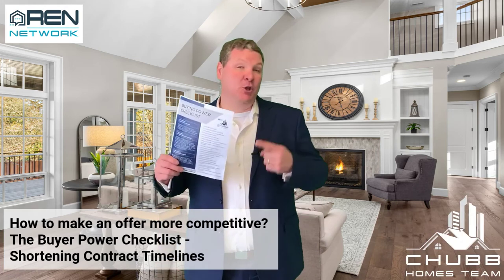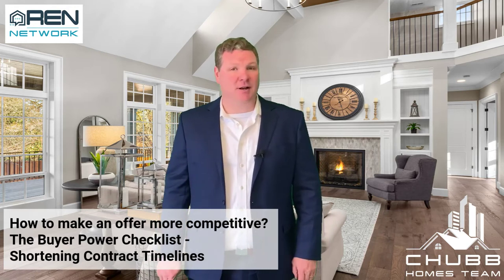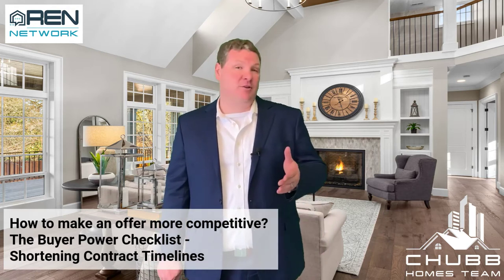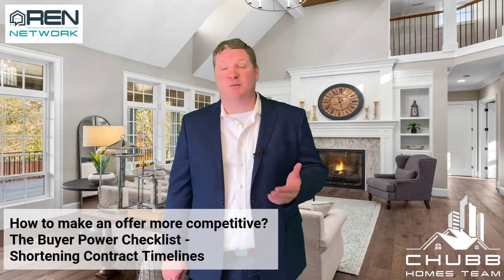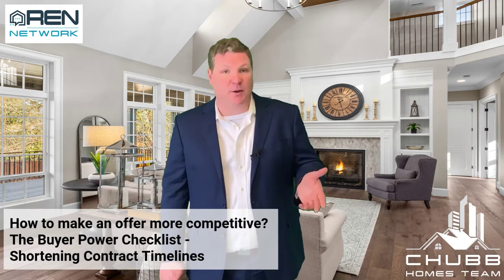How Can I Make My Offer More Competitive - Shorten Contract Timelines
How can I Make My Offer More Competitive? By shortening the contingency time periods, it mitigates some of the risk of the sellers. This thereby make your offer more attractive. In an offer there are a couple areas where a buyer can shorten their timeline. The inspection and mortgage contingencies are the two biggest areas that a buyer can adjust. Other parts of the contract that can be shortened is the Purchase & Sale Agreement timeframe as well as closing.

For the home inspection contingency, a buyer is generally given about a week to perform. The faster this is done, the more attractive it is to a seller as they will have a definitive answer quicker on whether the transaction is going to move forward. If you reduce this timeline, a great idea is to actually schedule the inspection before your offer has even been accepted and let the seller know about the inspection date! Worst case scenario if they choose another offer is that you cancel the inspection.

The Mortgage Contingency is THE most important contingency in the contract. This is the one that protects the buyer’s deposit and the one that generally extends the longest throughout the transaction. Talk with your mortgage banker to see if this is a timeline that you can shorten. A great way to do this is getting a pre-commitment vs. a pre-approval.

While shortening the closing date can be attractive to some sellers, it won’t be to others. The best thing to do here is ask what is the sellers preferred closing date. Then, whatever the seller says… Make it happen!

The Buyer Power Checklist breaks down an offer buying power into three different categories. A buyer's offer will either be in the 'Low', 'Average' or 'High' Buying Power category.